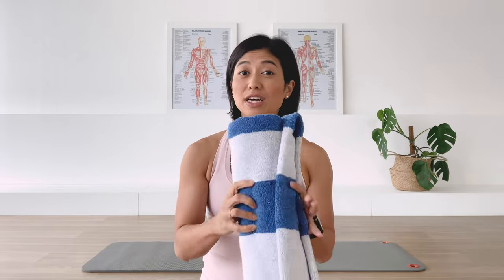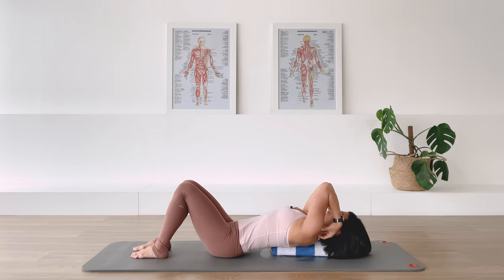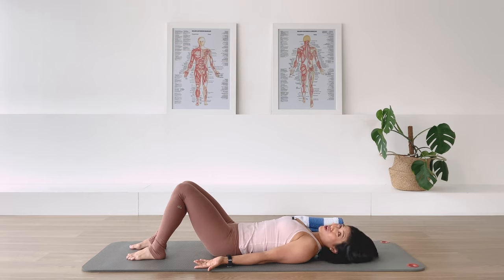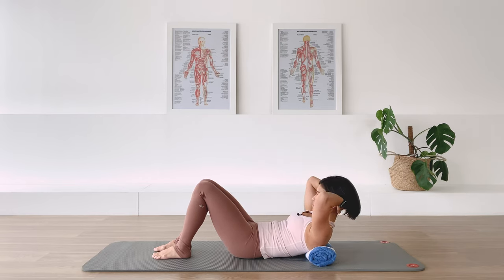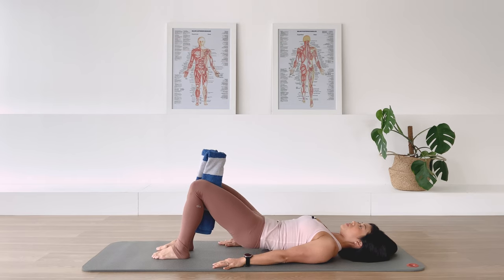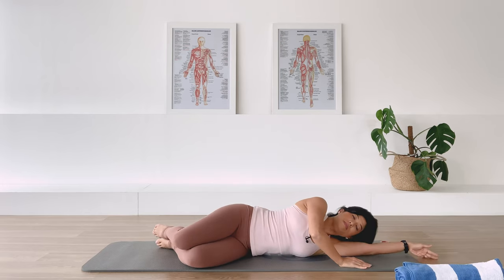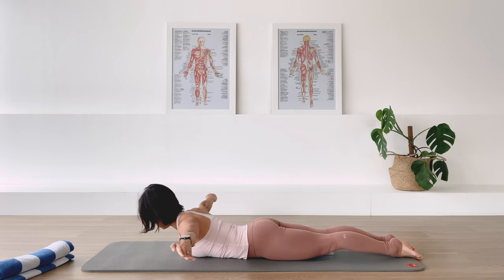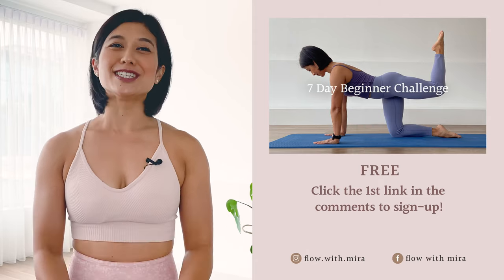25 min Chest Stretching Exercises | Shoulder & Neck Relief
These 25 min Chest Stretching exercises are great to open your chest and relieve tension.  Not only will you feel freedom within your chest, but it will also relieve should and neck aches and pains. Assisting with reducing rounded shoulders and a slouching back. Send lots of positive Pilates vibes Mira.